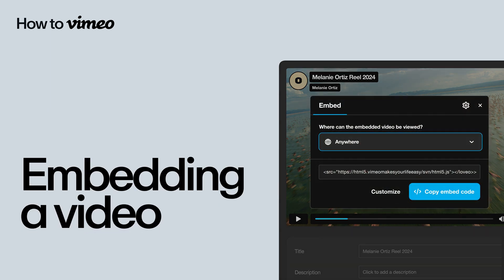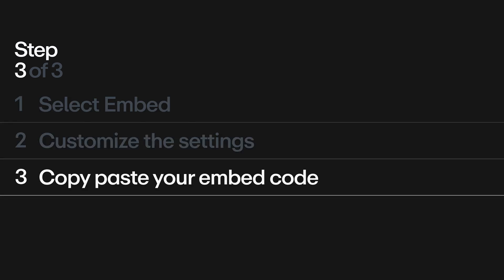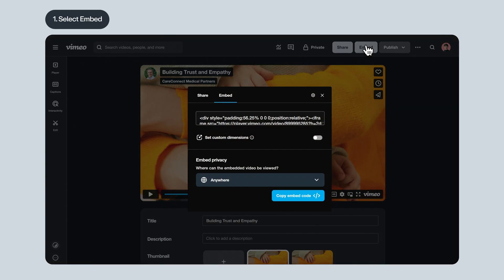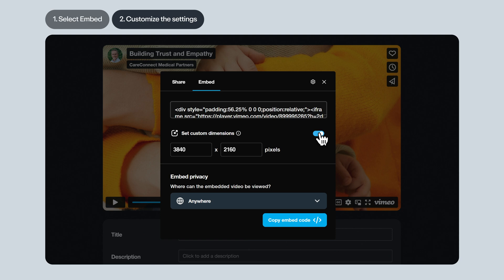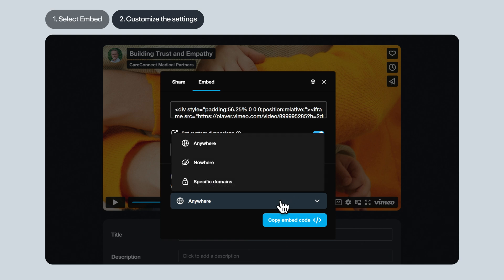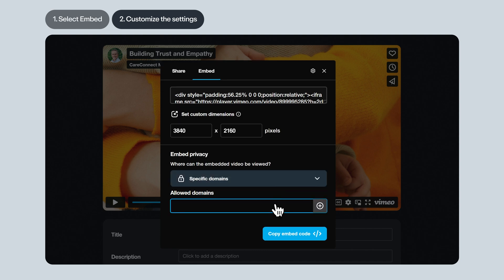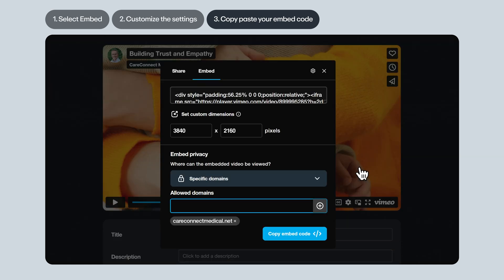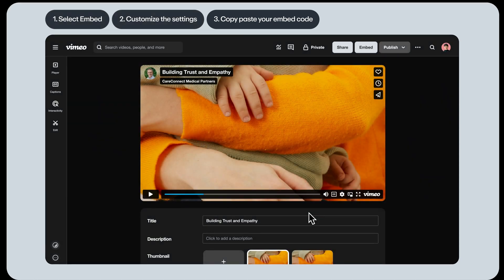How to embed a video on Vimeo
Embedding your Vimeo videos online — on your website, or anywhere else on the web — is a great way to provide a high-quality viewing experience no matter where viewers find your content online. In this how-to video, we'll walk you through how to embed a Vimeo video step-by-step.

🔎 Find the video you want to embed
🔀 Customize the embed settings
✂️ Copy and paste the embed code on your website

That's it! Once you've followed the steps in this video, you'll be ready to embed your Vimeo videos.